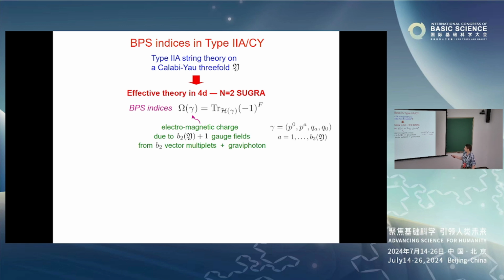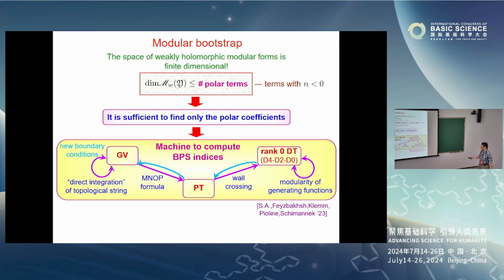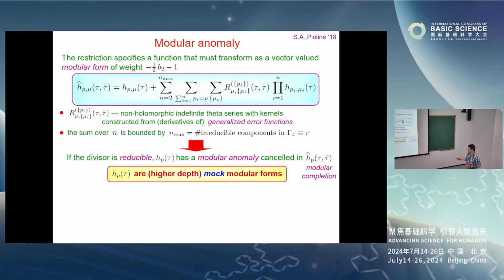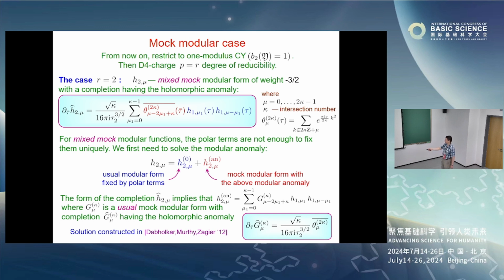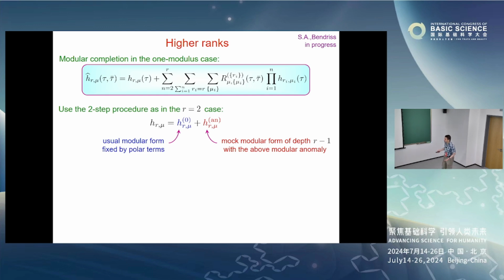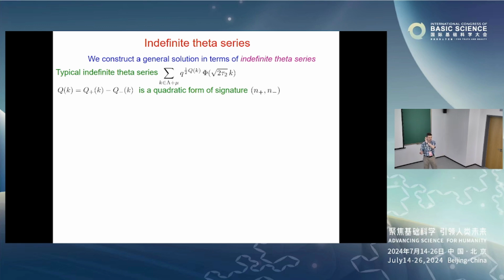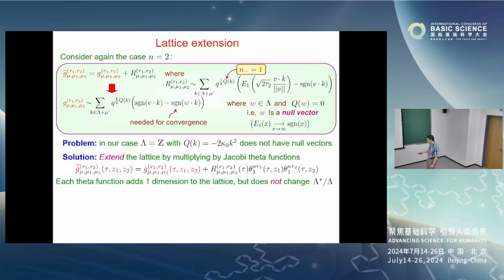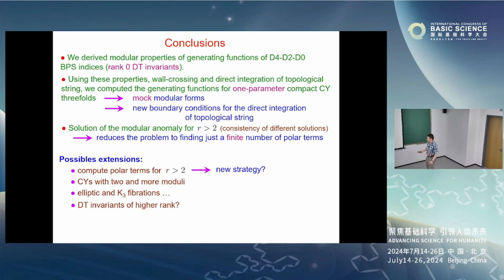Sergey Alexandrov: Mock modularity of Calabi-Yau threefolds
I'll explain the modular properties of the generating functions of rank 0 Donaldson-Thomas invariants, equal to D4-D2-D0 BPS indices in Calabi-Yau compactifications of string theory, and their physical origin. These properties can be used to find generating functions up to a finite number of coefficients, the so-called polar terms, which in turn can be fixed using wall-crossing. I'll show how this program is realized for compact one-parameter Calabi-Yau threefolds and 2 units of D4-brane charge, leading to explicit mock modular forms encoding BPS indices. For higher charges, the polar terms remain so far inaccessibble, but I'll present a general solution of modular anomaly equations in terms of indefinite theta series.